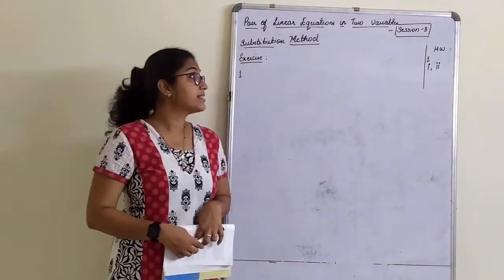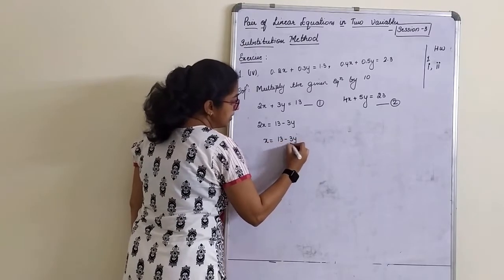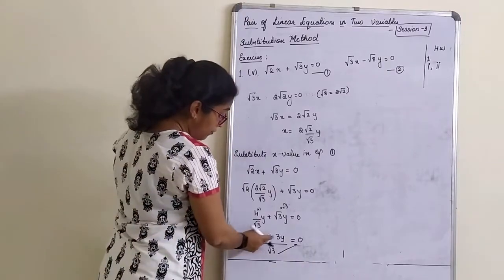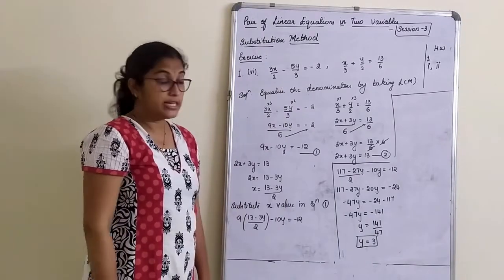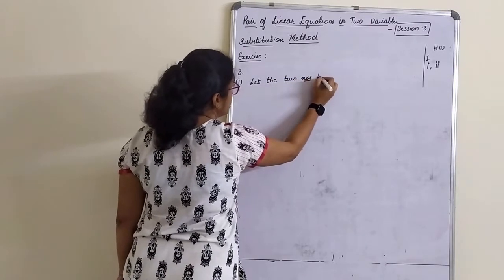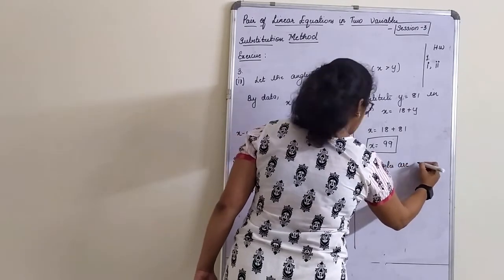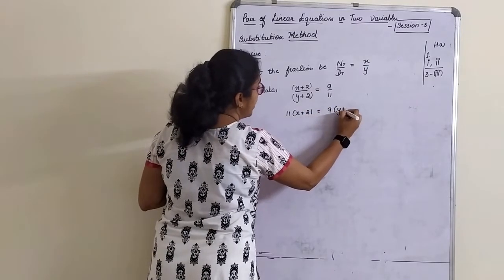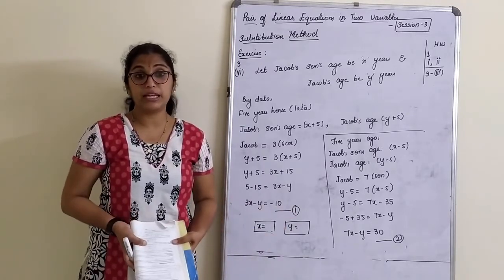Std X Pair of Linear Equations in 2 variables session 03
Std X Pair of Linear Equations in 2 variables session 03 by Raksha Kamath